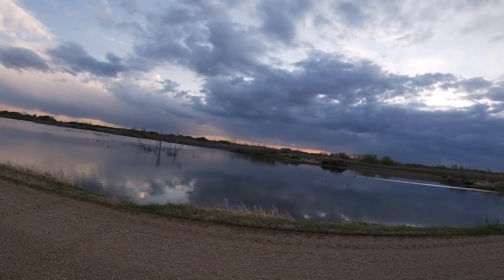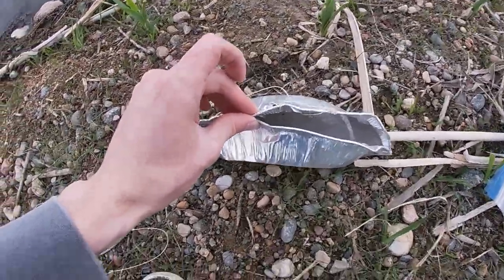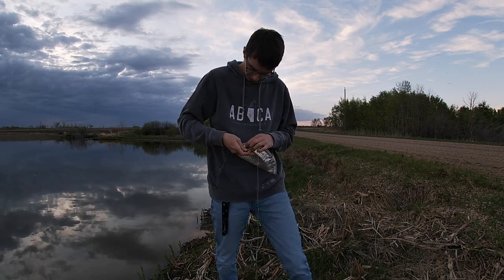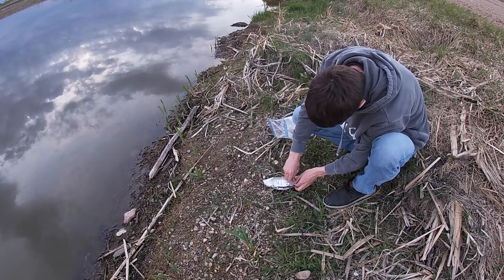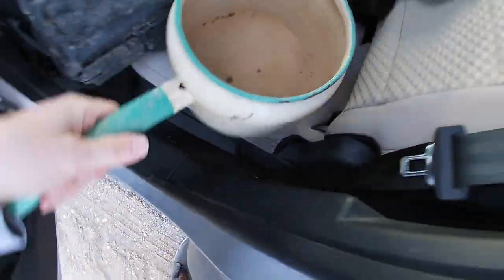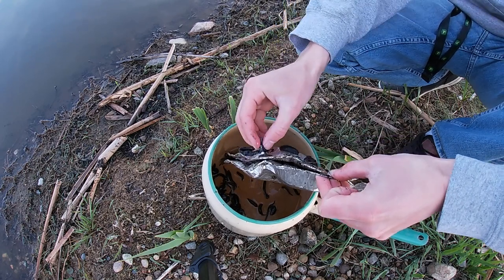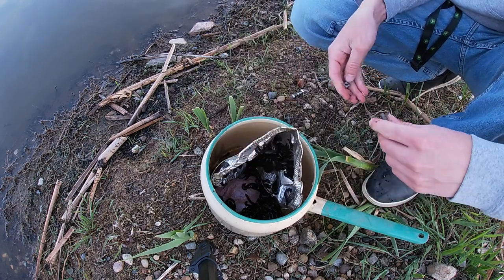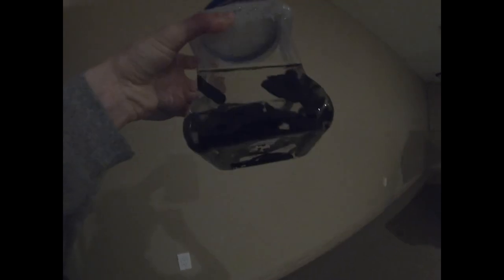Leech Trapping (My BEST check ever!)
Leeches are one of THE BEST live bait options for spring walleye. With the price of leeches at $5/dozen, trapping your own is a great option to save some money and up your chances at catching those finicky walleye! Enjoy the video!